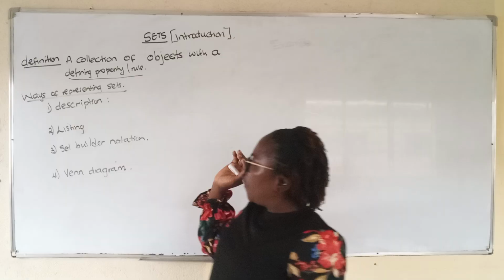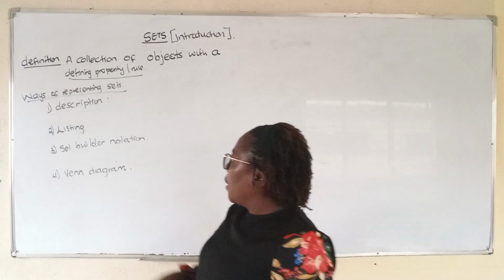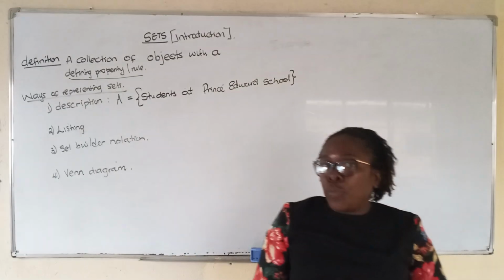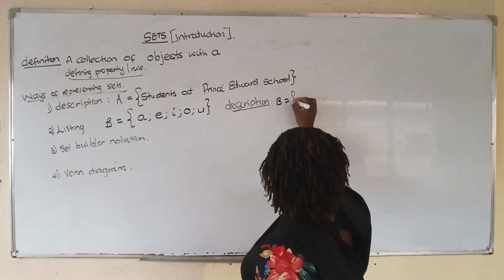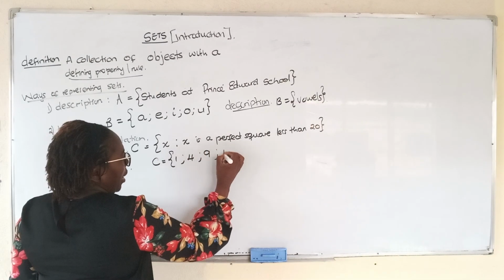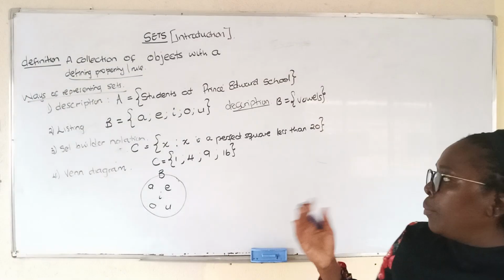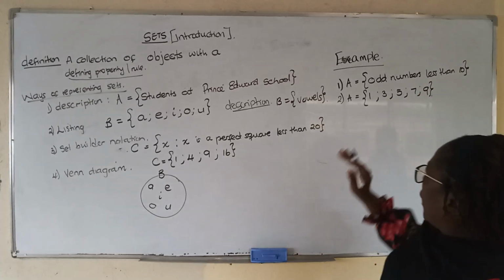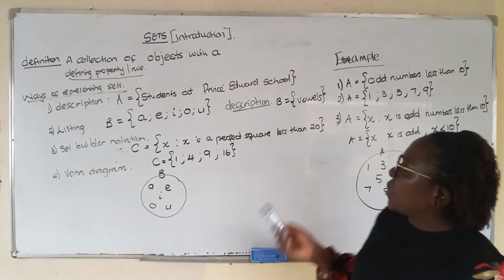Sets[ introduction]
ways of representing sets